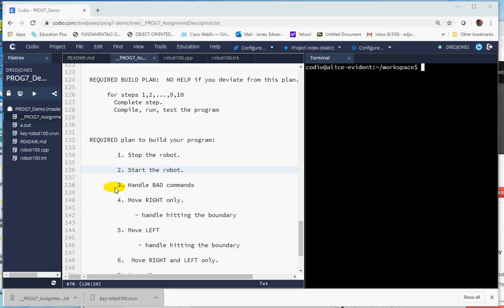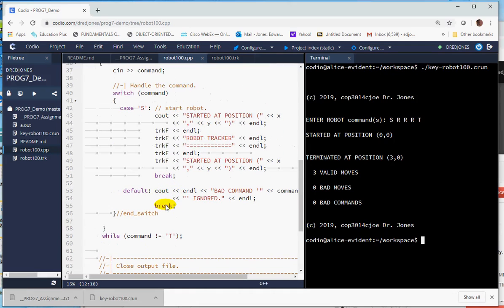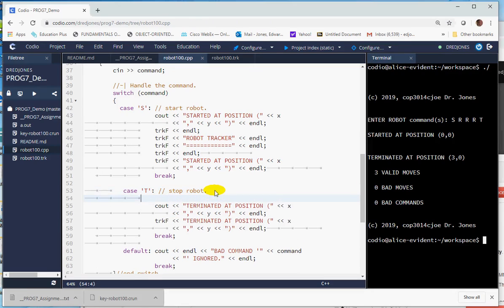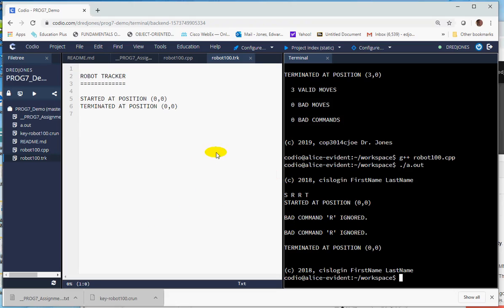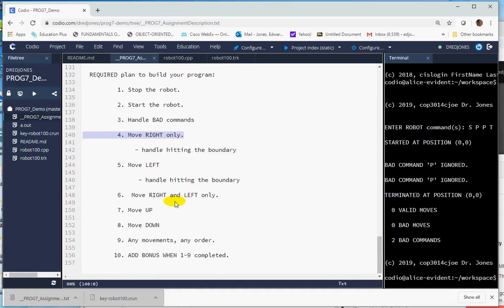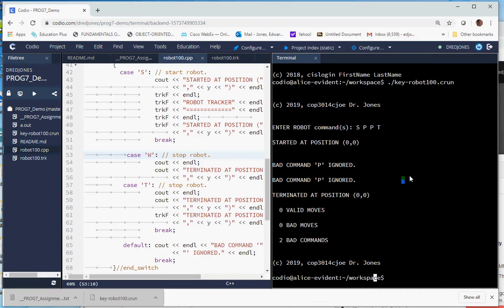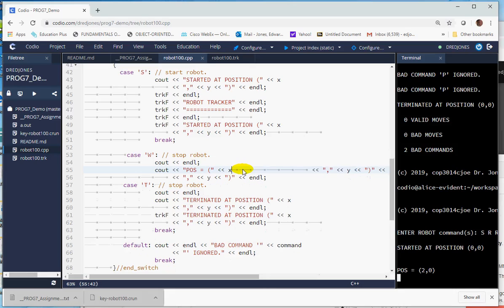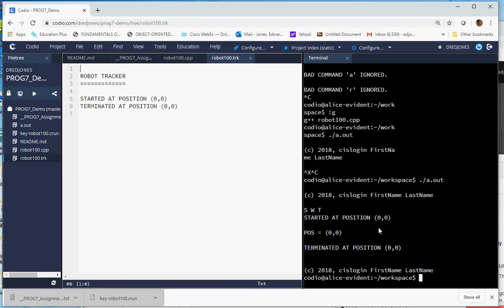PROG7d step3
Build step3